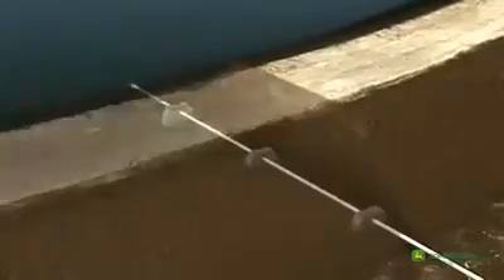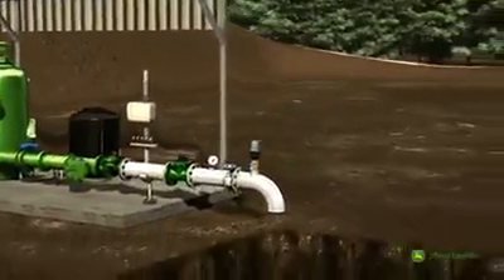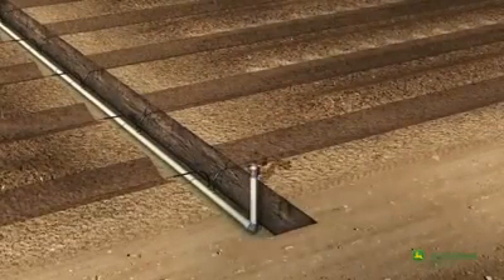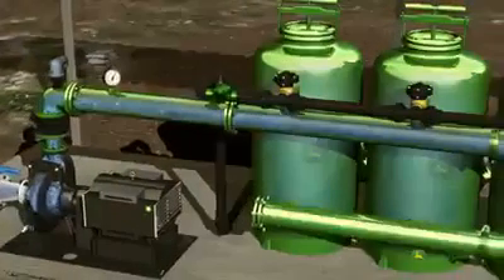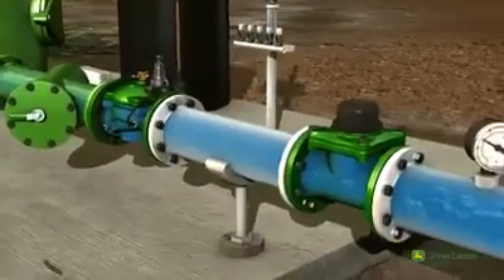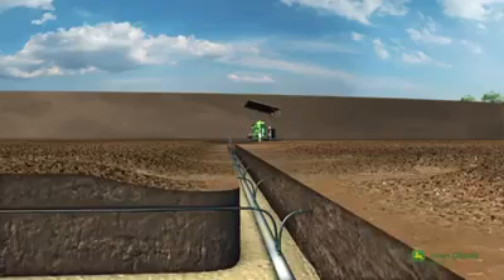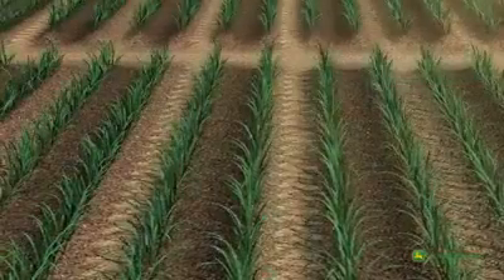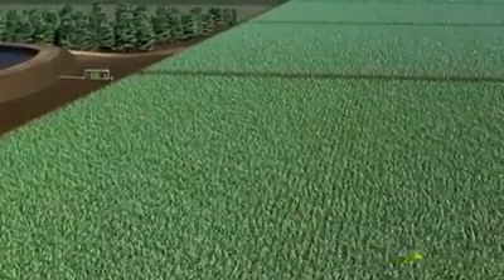فيديو توضيحي لنظام الري بالتنقيط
تعد شركة ‪#‎CEMSAN‬ لصناعة ‫#‏شبكات_الري‬ ‫#‏بالرش‬ ومستلزماتها ومكتبها الهندسي المتمثل في شركة ‪#‎TARAKÇİOĞLU‬ ‪#‎SONDAJ‬ ‪#‎MÜHENDİSLİK‬ من الشركات الرائدة في مجال إنتاج شبكات_الري وتركيبها و#حفر الآبار و إنتاج ‫#‏المضخات‬ الغاطسة المتمثل بالعلامة التجارية ‪#‎JEOPOMP‬ .
زوروا صفحتنا على الفيسبوك
ادعموا هذه الصفحة لننتشر عالمياً
COULD YOU PLEASE SUPPORT OUR ‪#‎PAGE‬ TO REACH ALL THE ‪#‎WORLD‬
LÜTFEN SAYFAMIZI BEĞENEN BİLE TÜM DÜNYAYA ULAŞIRIZ
مشرف الصفحة المهندس محمد عساف
‫#‏الأدمن‬ ‫#‏شركات_الري‬ ‫#‏الري‬ ‫#‏الزراعة‬ ‫#‏كهرمان_مرعش‬ ‫#‏اعلانات‬ ‫#‏تجارية‬ ‫#‏تركيا‬ ‫#‏محمد_عساف‬ ‪#‎kahramanmaraş‬ ‪#‎Türkiye‬